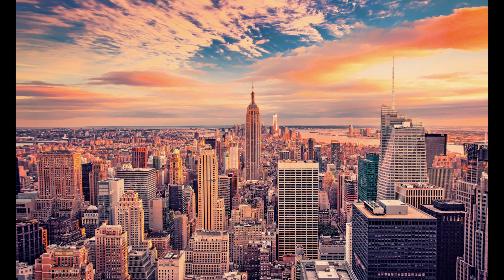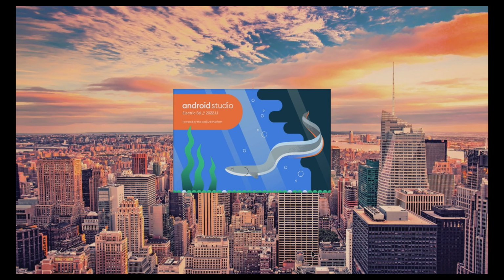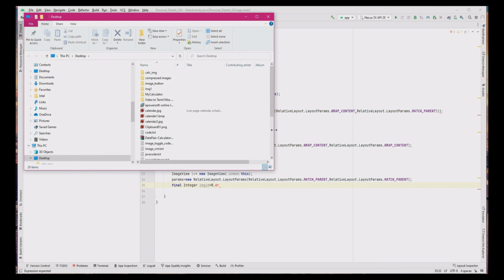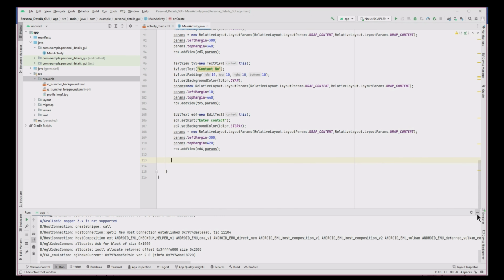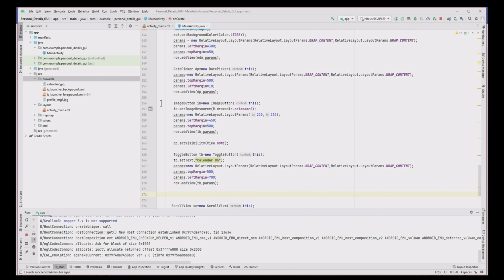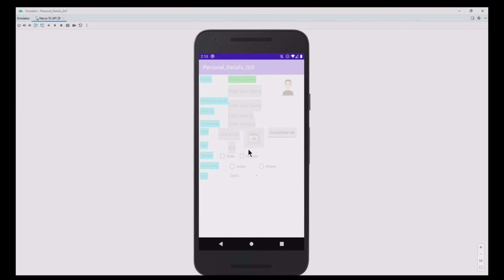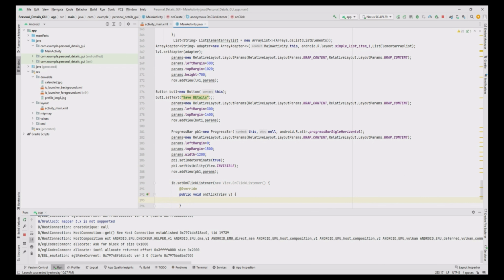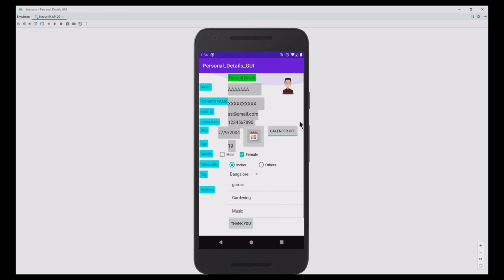androidstudio Android Studio | Part 11 | Personal profile creation using GUI components dynamically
In this video, we are going to learn about the creation of an app which accepts personal details of a person dynamically using Android Studio.

Song: Acoustic Vibe
Artist: FASSounds